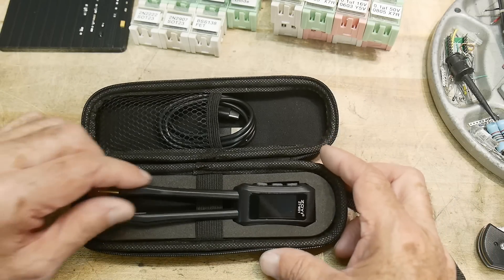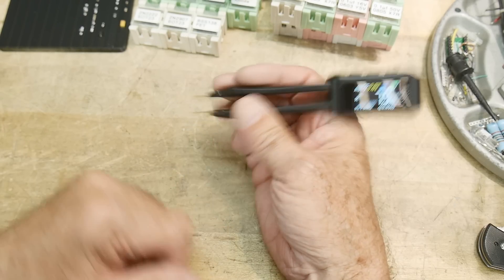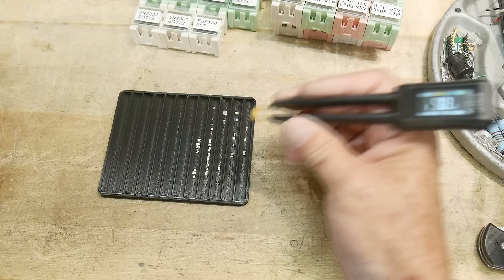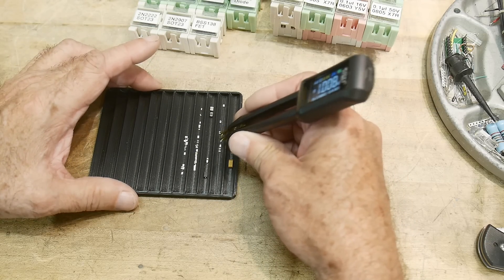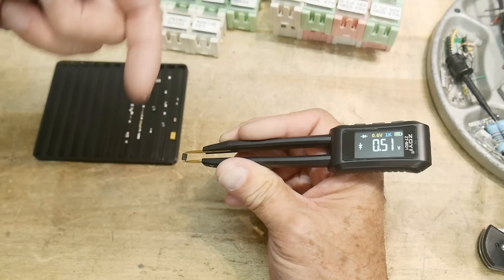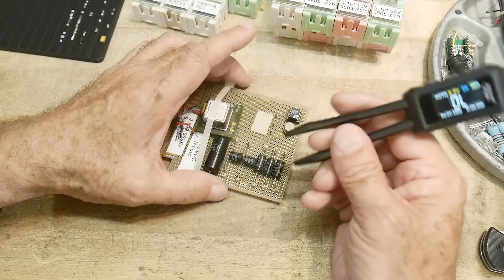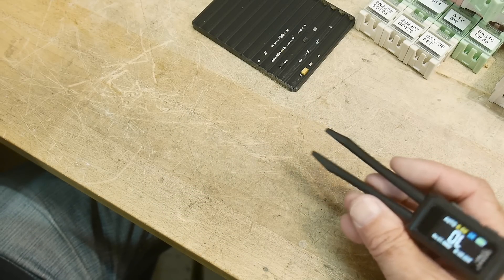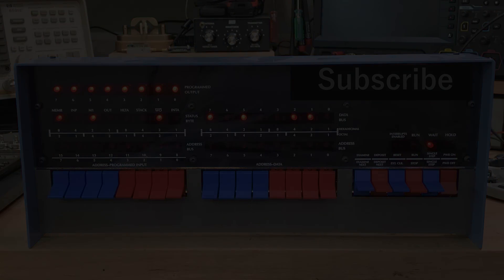#1986 ZOYI ZT-MD1 LCR Tweezers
Episode 1986
sent into the channel for review
LCR meter for SMD parts